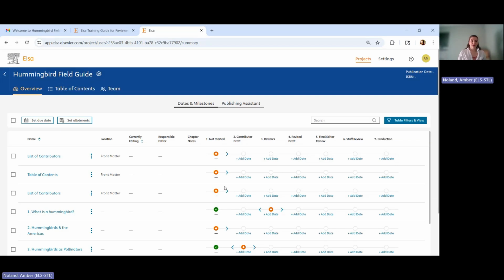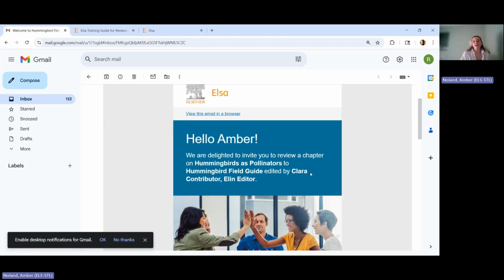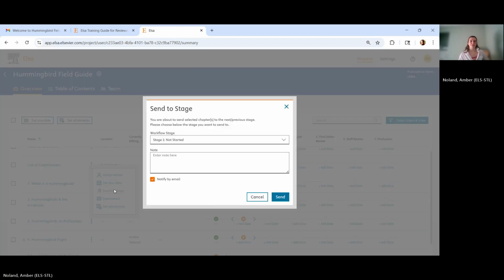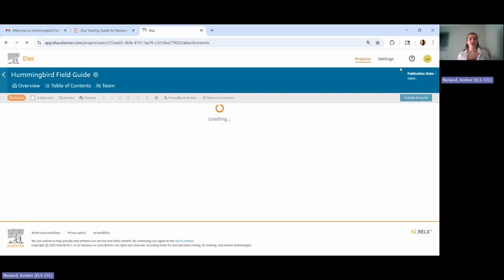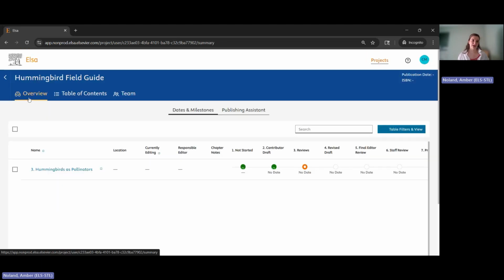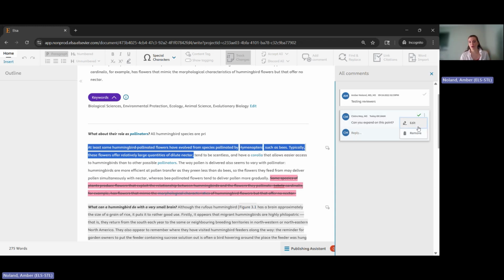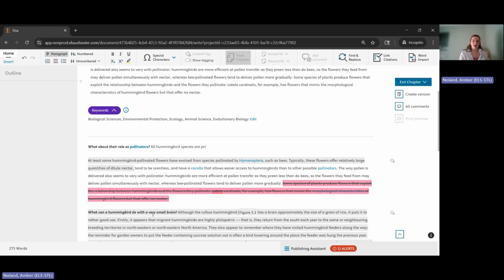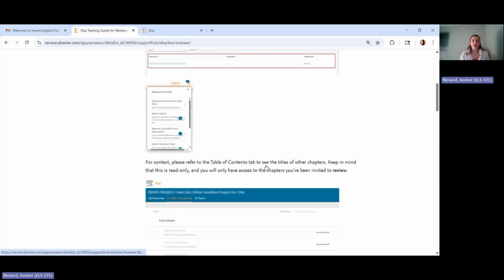Working with Reviewers in Elsa Webinar- June 26th, 2025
This webinar session is for editors/authors who are interested in adding reviewers to their Elsa project. It is also for anyone who has been assigned as a reviewer in Elsa to learn more about accessing their chapter and completing and submitting their review.

1:19 How to see if your project has a review stage included in the workflow
1:36 How to add reviewers to your project
2:59 How to see if the reviewer has accepted their invitation
3:23 Sending invitations to reviewers
4:13 If you are unable to add a reviewer to your project
5:54 Sending a chapter to review stage (required for a reviewer to complete review)
7:15 Adding blind or read-only reviewers
8:35 How to complete your review as a reviewer/what a reviewer sees once they log in
11:00 Accessing your chapter for review
11:41 Completing your review incl. track changes and entering comments
14:50 Saving, exiting a chapter, and sending a chapter in the workflow to complete your review
18:08 Help and Resources